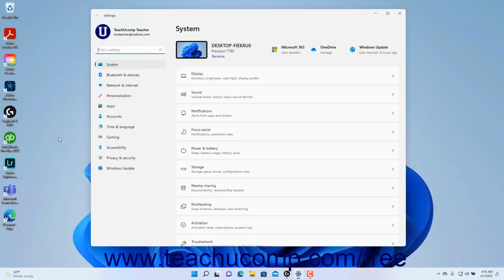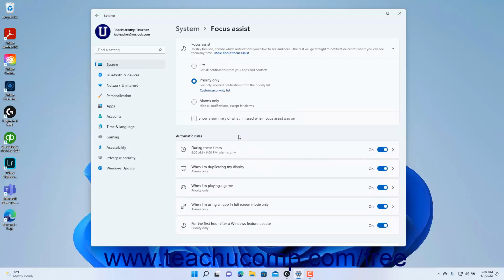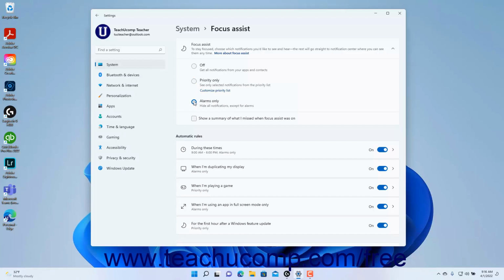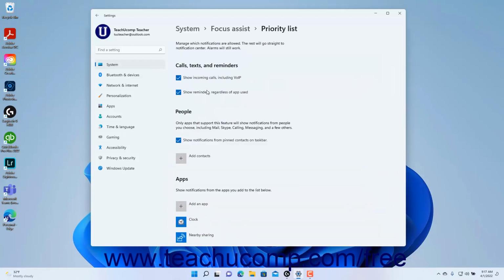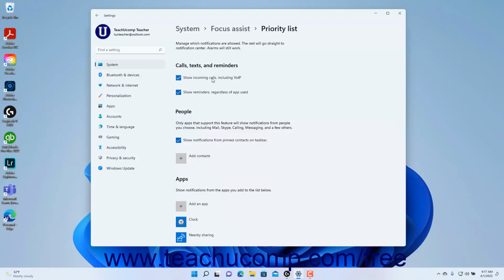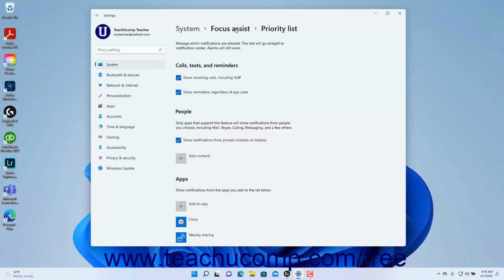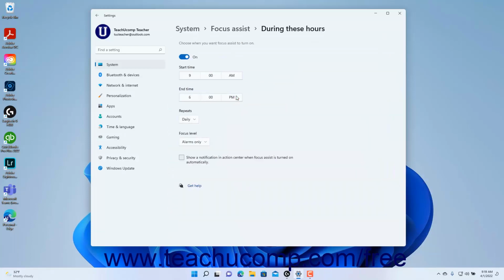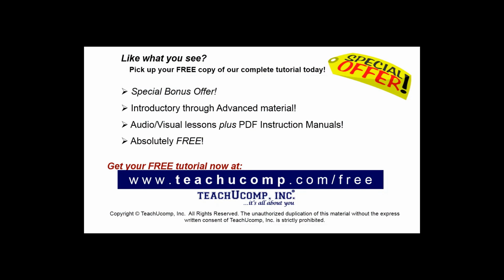Learn How to Change the Focus Assist Settings in Windows 11: A Training Tutorial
Learn how to change the Focus Assist settings in Windows 11 A clip from Mastering Windows Made Easy.